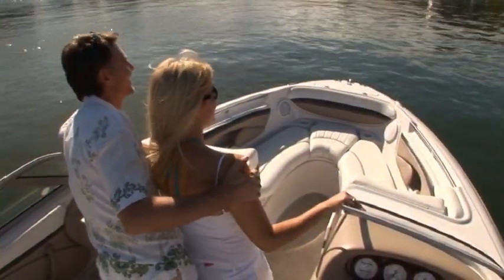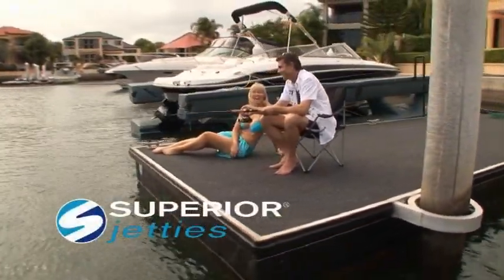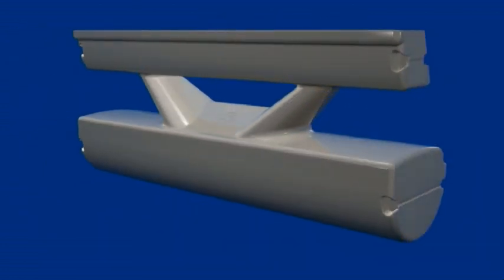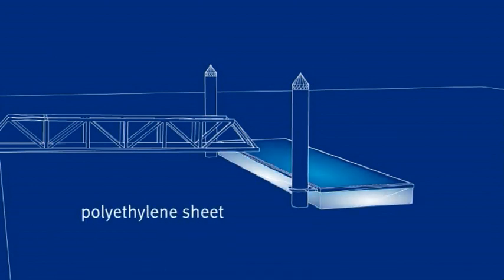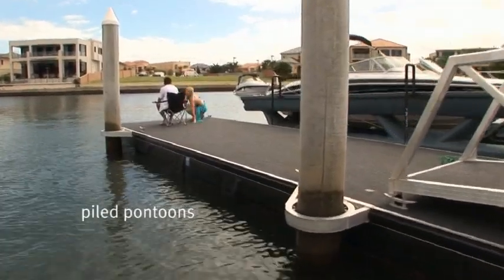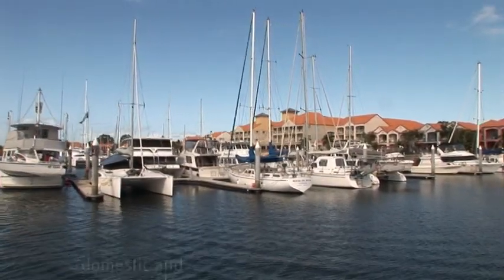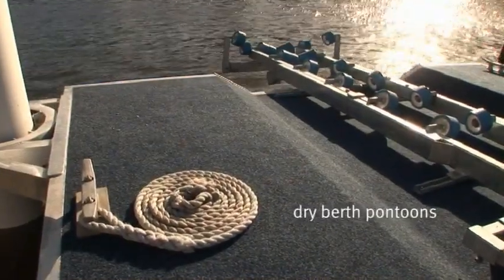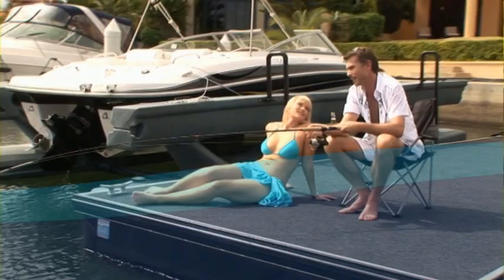Superior Jetties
Total Floating Systems are the New Zealand agents for Superior Jetties who supply and manufacturer plastic pontoon systems. The plastic pontoon systems are light weight and are ideally suited in rougher wave environments where pontoons structures require some flexing.

The lightweight pontoons are also ideally suited for temporary facilities where the individual pontoons can be easily lifted or floated in and out of the water. The assembly of the plastic pontoon units are quick and simply joined together by bolting rubber dog bone connectors within the specified recesses and piled or tied into position.

The Motueka Marina is the first marina in New Zealand to be completely constructed in the plastic pontoon system. The marina was located within a well protected harbour and the 40 berth marina completed within 4 weeks